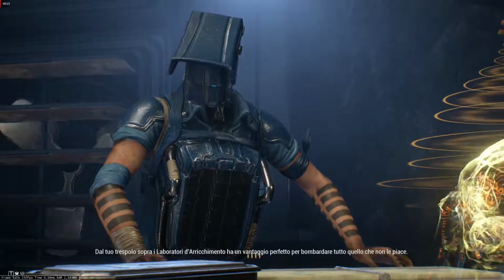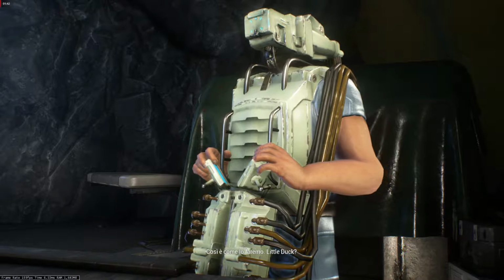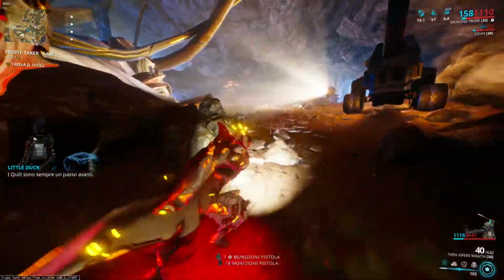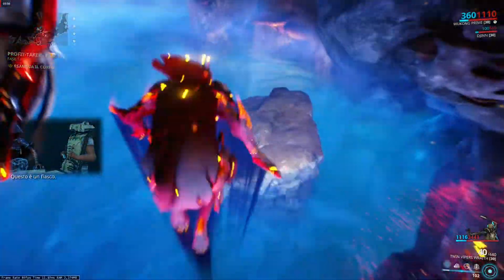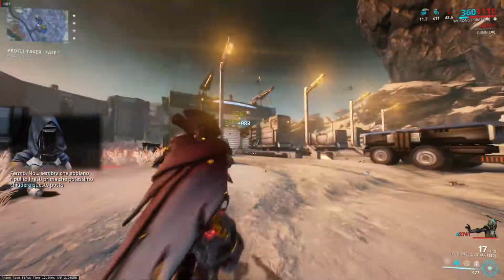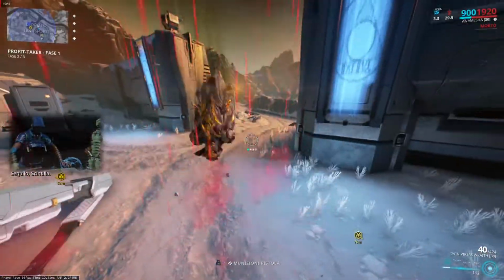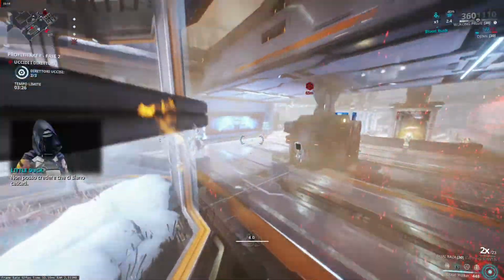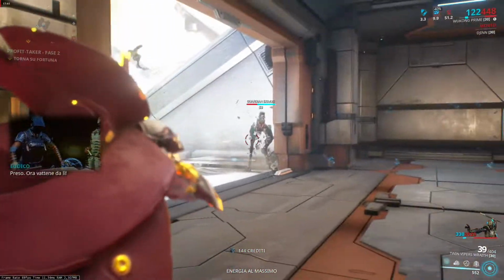Warframe ITA - Fortuna - Missioni Profit Taker parte 1